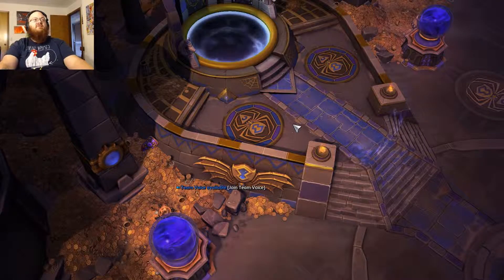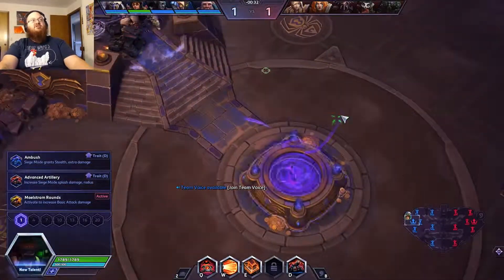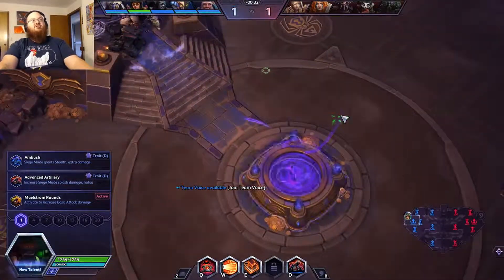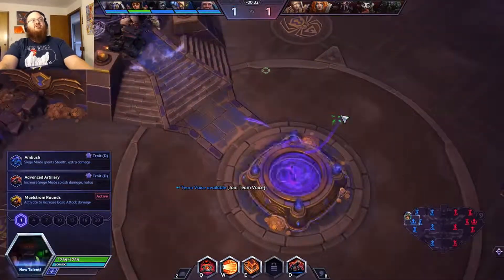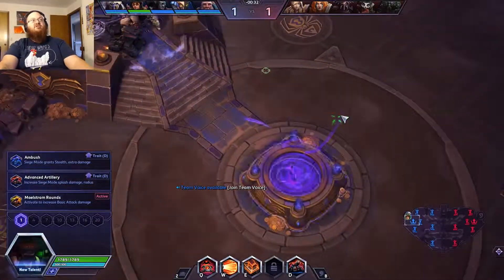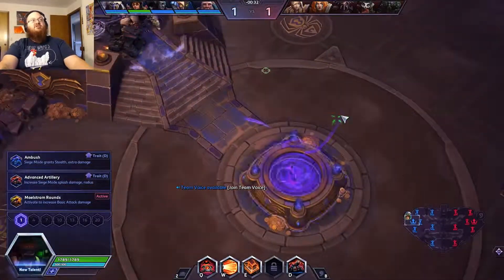How Not To Play Sgt. Hammer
Ready to rollout!